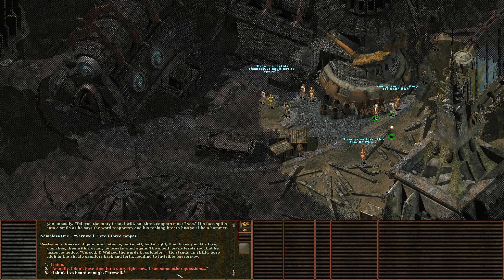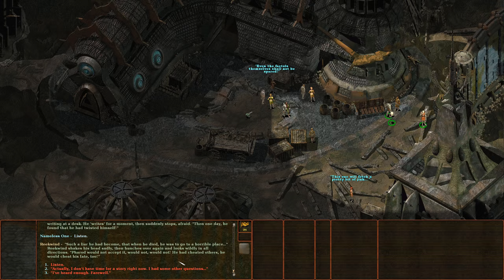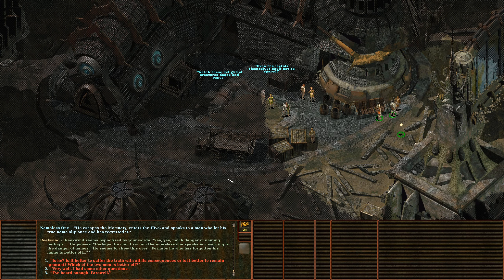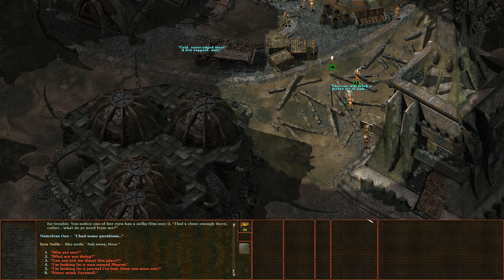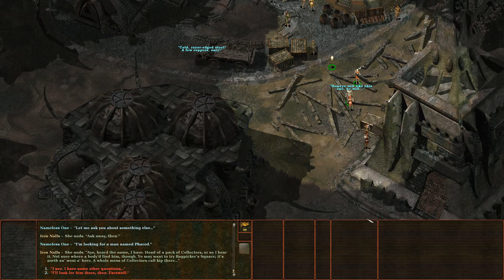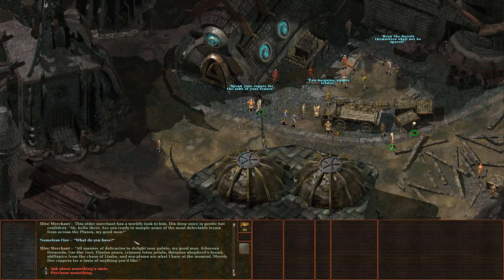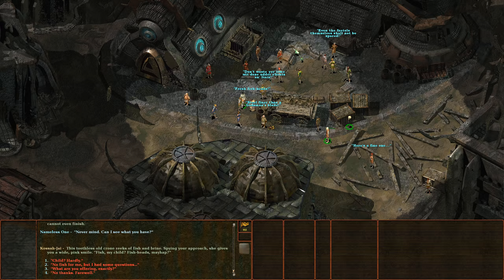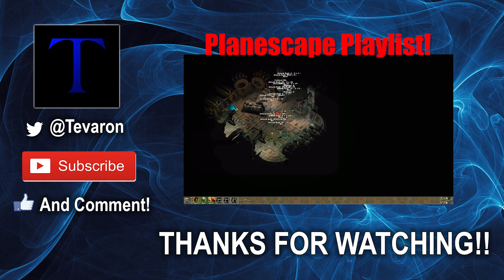Tevaron Plays - Planscape: Torment [P21] [Teeny-Tiny Fish Heads]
Tevaron ventures forth through what is possiblty the greatest story ever told in a video game, plus character voices, yeah he totally does those.

End Card Music:
'We Can See No.373'